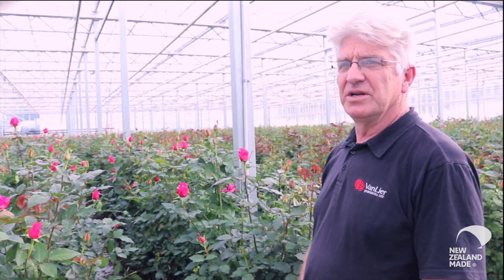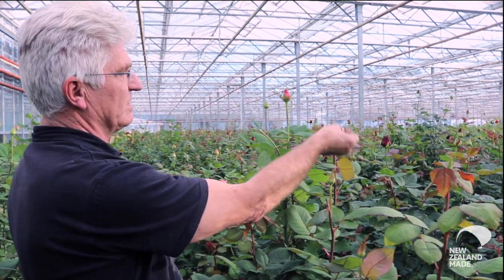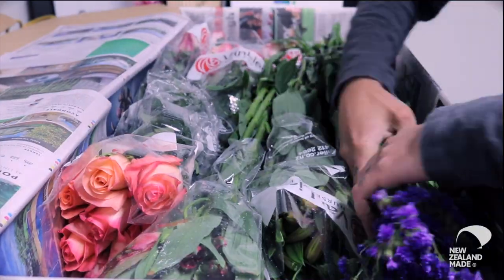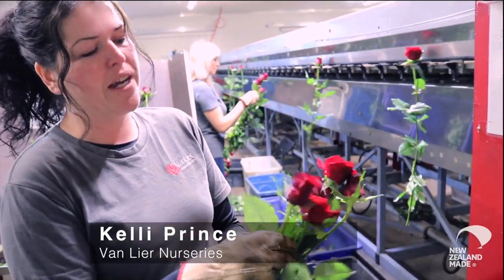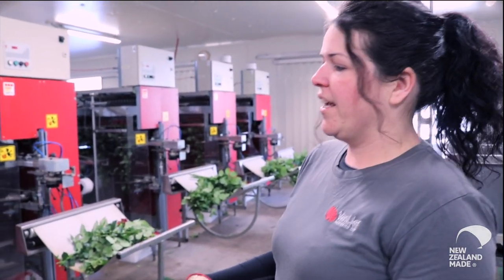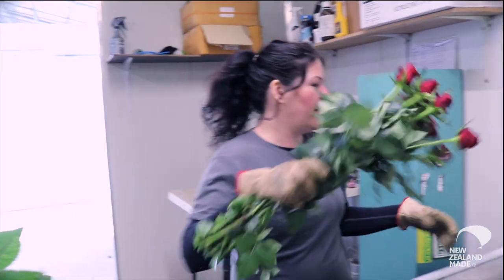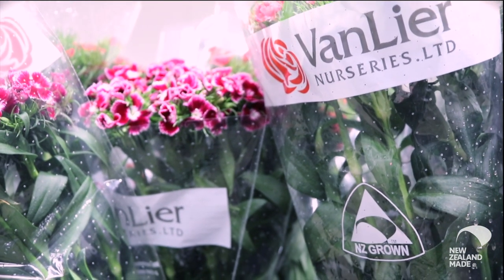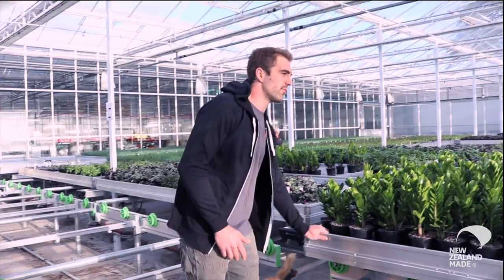Van Lier Nurseries - Making It New Zealand - EPISODE 21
Three generations of the Van Lier family have been delivering florists the best New Zealand Grown roses possible so that we can all enjoy them.

In this episode we walk through the greenhouses and into the processing area to see what's involved with cut flower propagation, cultivation and quality control to ensure only the best flowers reach New Zealand's florists.

MAIL
3-11 Hunter Street | Wellington | New Zealand.